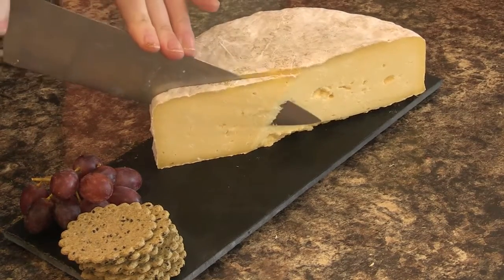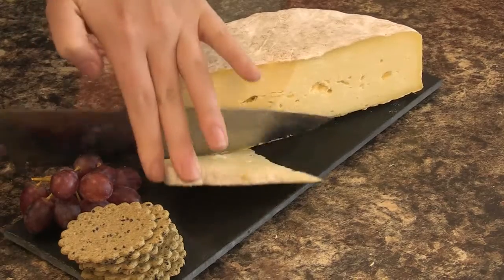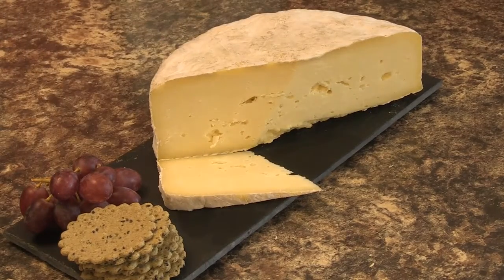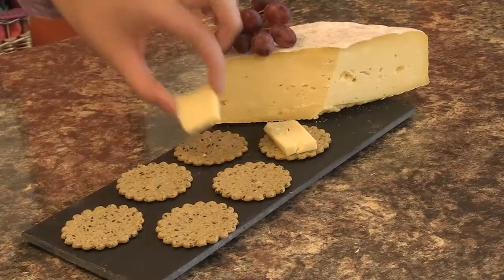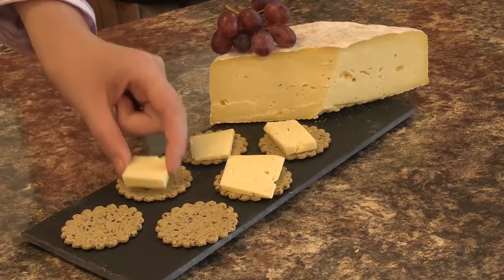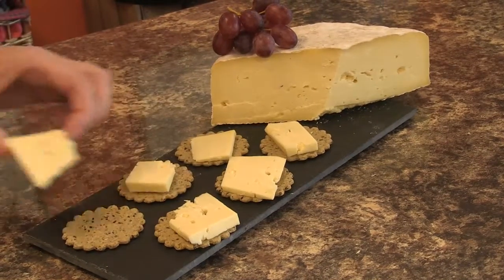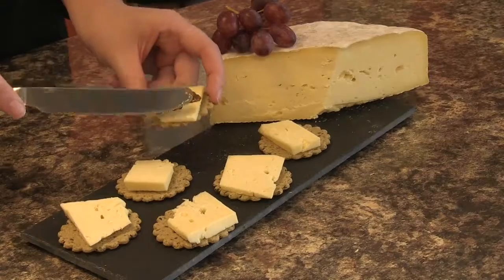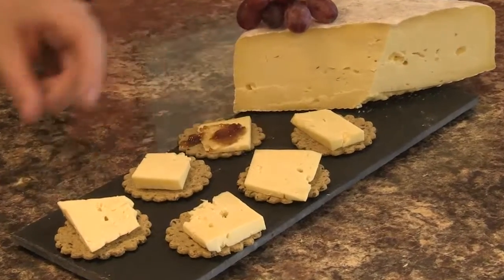Bradburys Cheese; Introducing Chevington